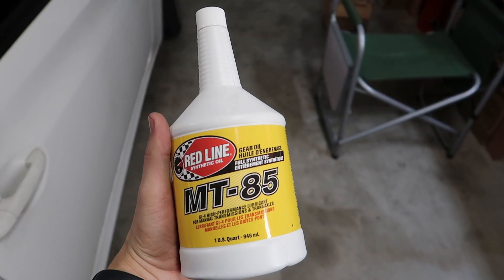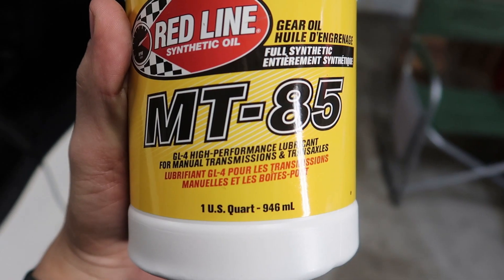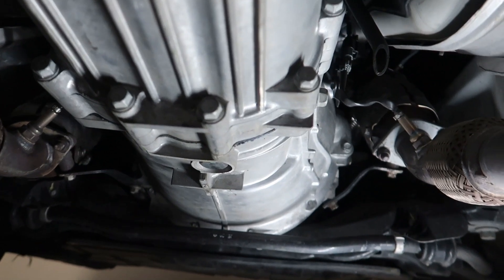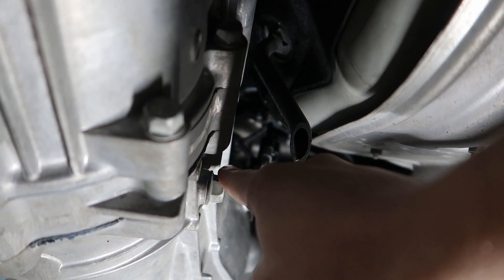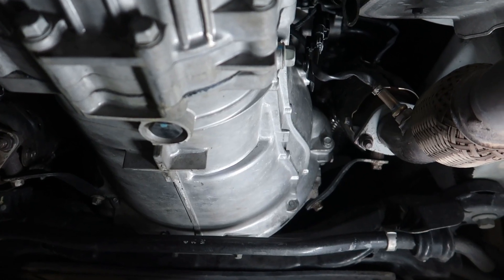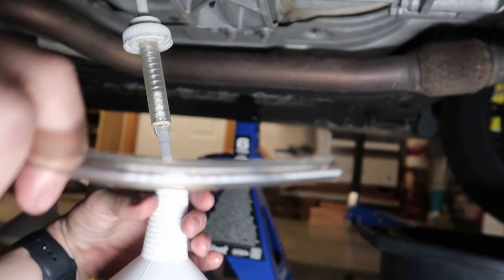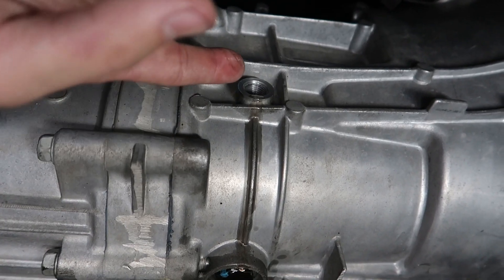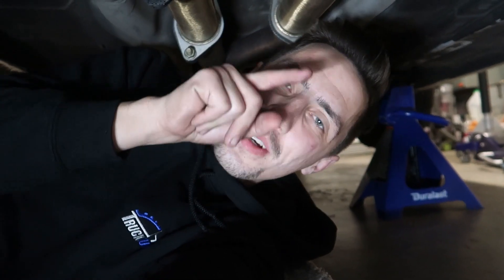How To Change Transmission Fluid On A Genesis Coupe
The music released by Carbon Citizens

hyundai genesis coupe 3.8

Mod List:
ISR Race Exhaust
ISR Test pipes
Eibach lowering springs
ATQ Short Shifter